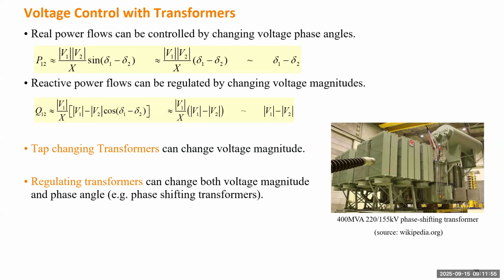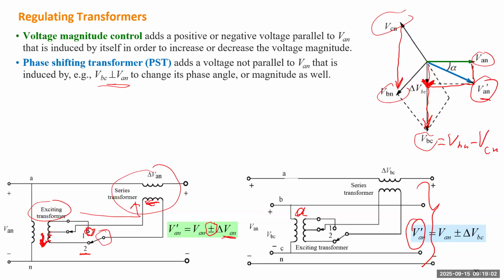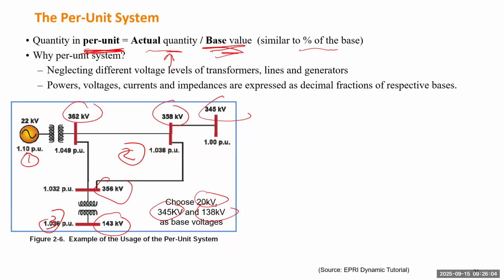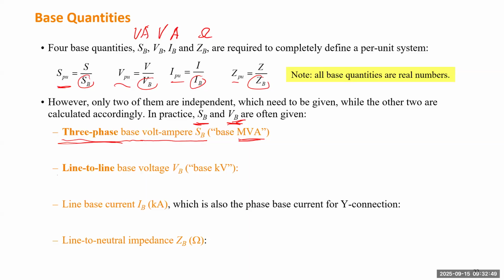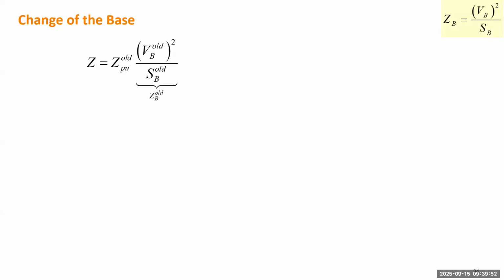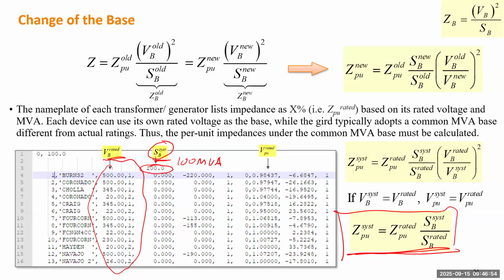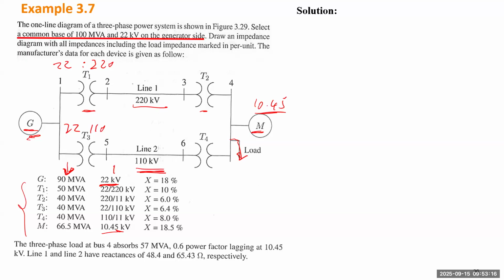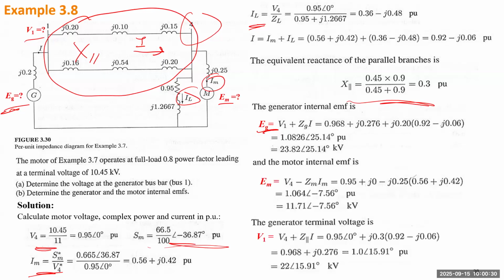Lec 12 Phase Shifting Transformer; Per Unit System Electric Energy Systems